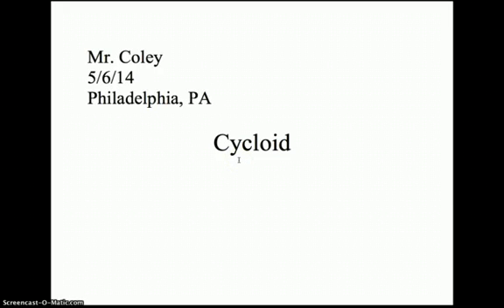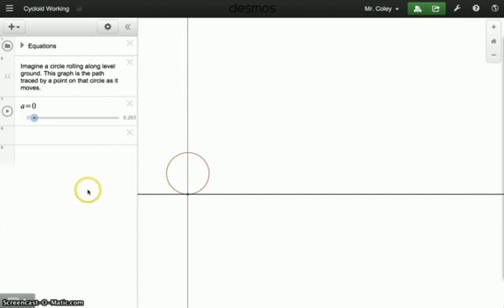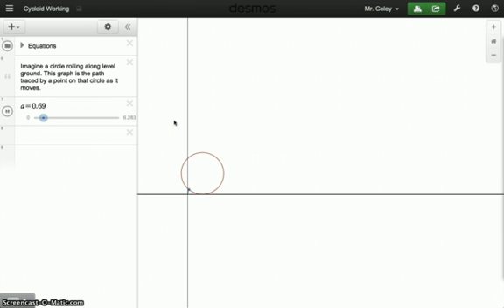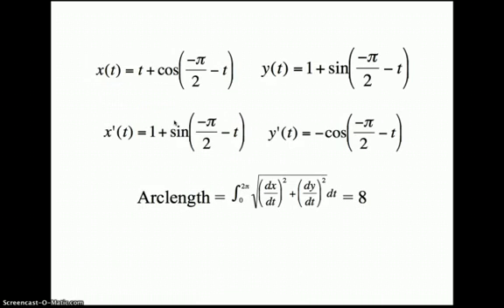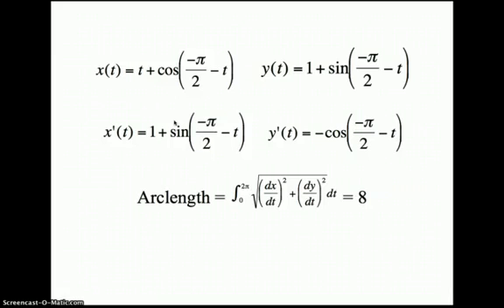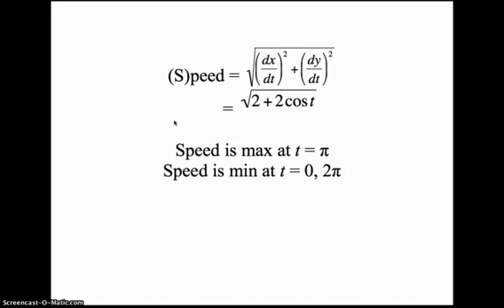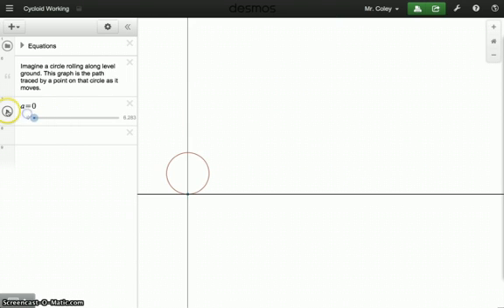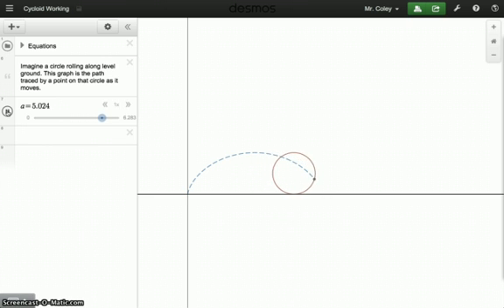Cycloid Animation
An animation and explanation of a cycloid parametric curve using Desmos.